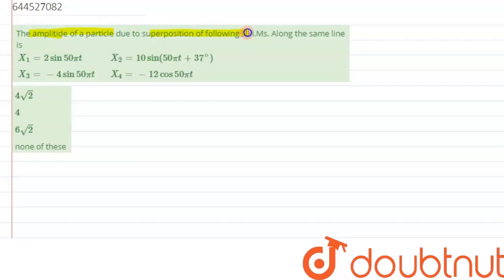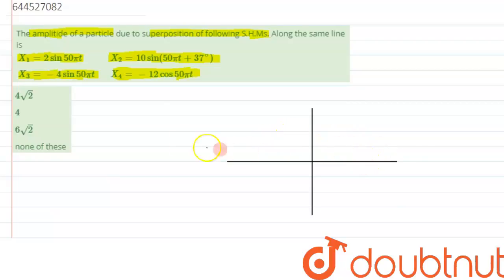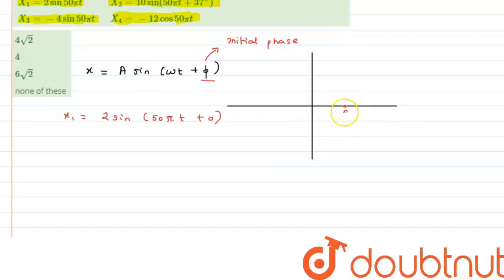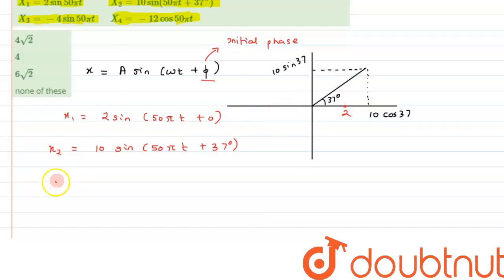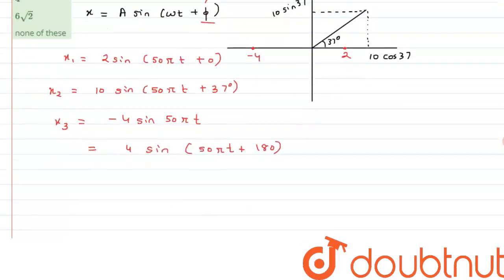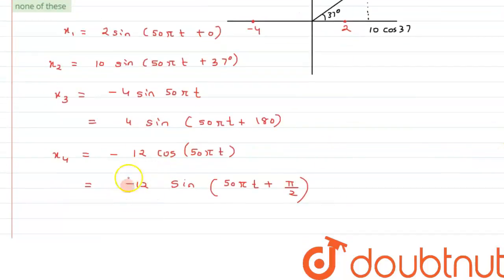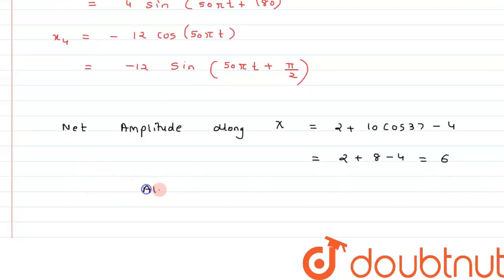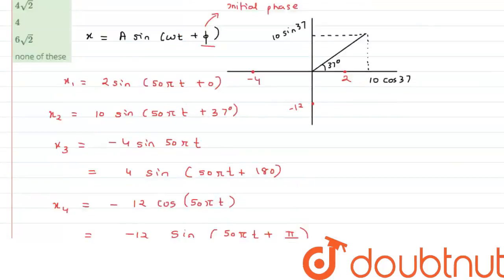The amplitide of a particle due to superposition of following S.H.Ms. Along the same line is {:(...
The amplitide of a particle due to superposition of following S.H.Ms. Along the same line is {:(X_(1)=2 sin 50 pi t,,X_(2)=10 sin(50 pi t +37^(@))),(X_(3)=-4 sin 50 pi t,,X_(4)=-12 cos 50 pi t):}
Class: 12
Subject: PHYSICS
Chapter: DAILY PRACTICE PROBLEM
Board:IIT JEE

👉 Have Any Query? Ask Us.